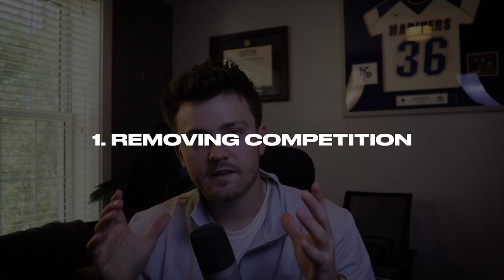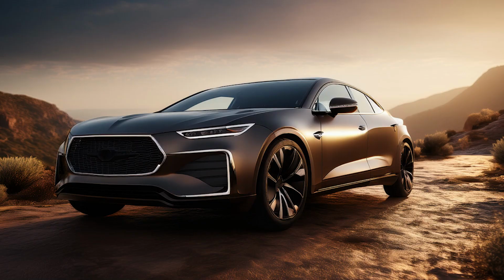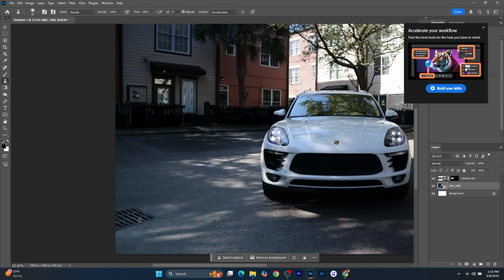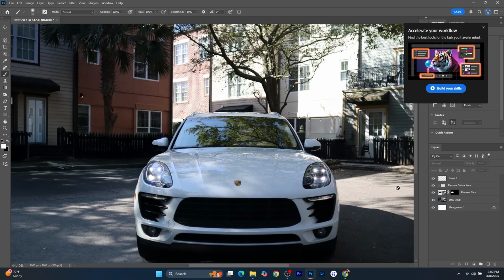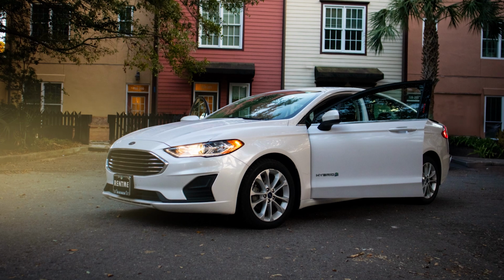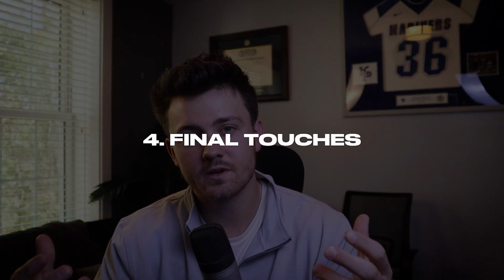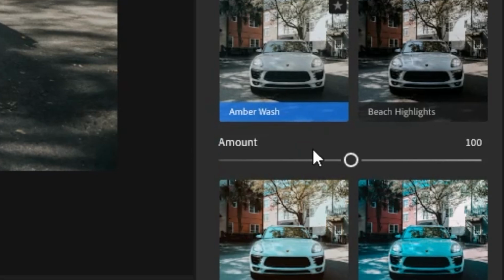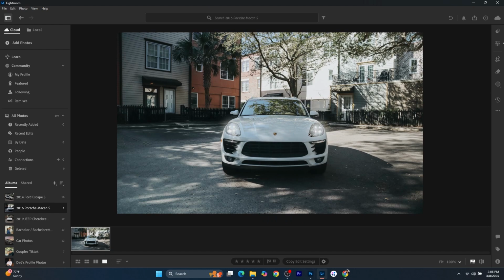Edit Your Car Photos in 5 Minutes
Here's how I edit my car photos in under 5 minutes. AI is my best friend...

📩 Ask me questions ↓↓↓ I'll answer everyone

🖥️ MY STUFF

I Drink When Editing:

Editing Drinks:

Dream Camera:

Dream Lens:

📖 CHAPTERS

00:00 - intro
00:19 - Step 1: Remove Competition
00:59 - Fix Distractions
01:45 - Dressing Her Up
03:54 - Final Touches
05:09 - How to Get FREE Presets
05:39 - Final Edit